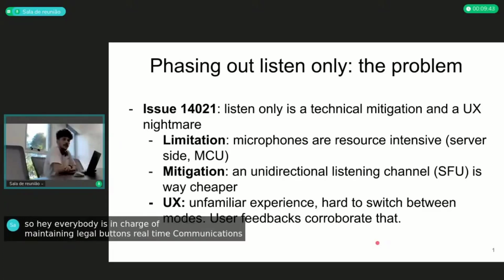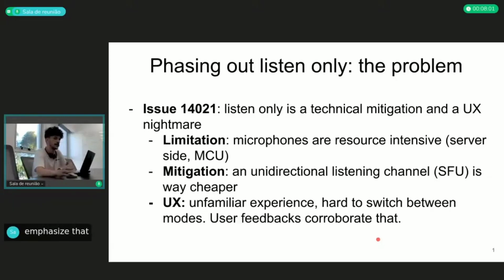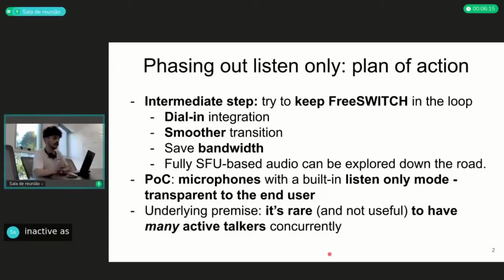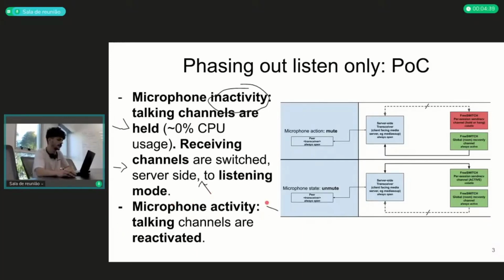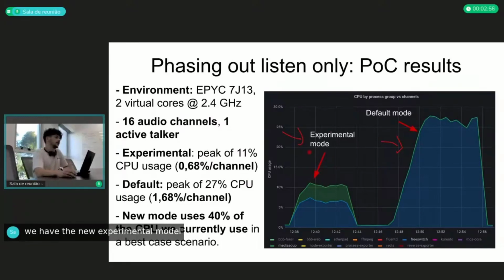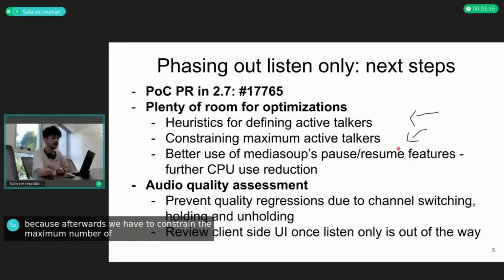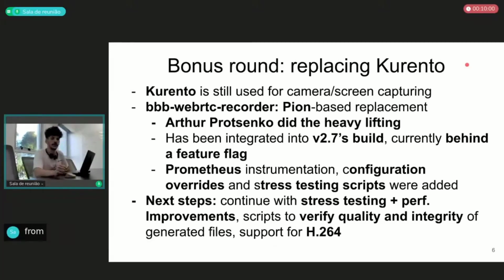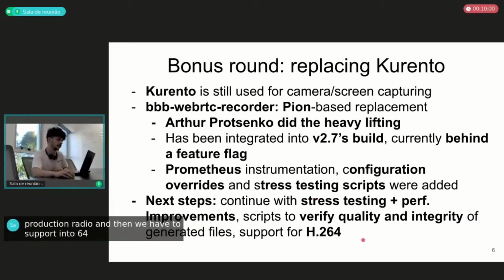bbbdev17: Listen-Only Refactor (Short Demo)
Phase out the choice between Listen Only and Microphone in BigBlueButton’s UI.  This will be achieved by dynamically switching between MediaSoup (listen only) and FreeSWITCH (two-way audio bridge) when the user mutes/unmutes their microphone.

Presented by Paulo Lanzarin at the 17th BigBlueButton Developer Summit held April 24-28, 2023 in Porto Alegre, Brazil.